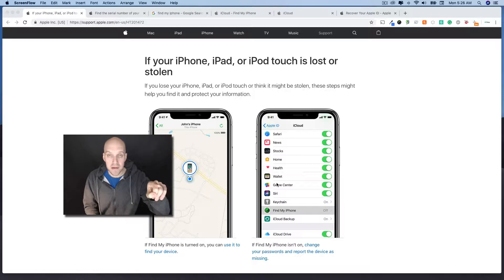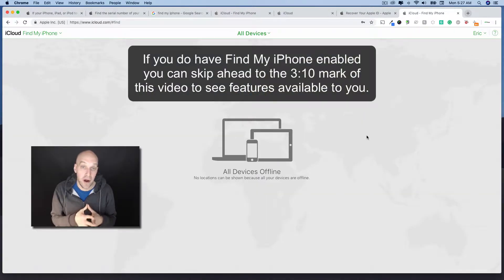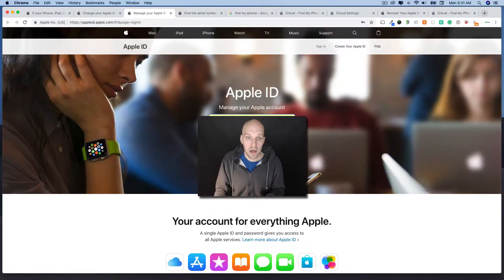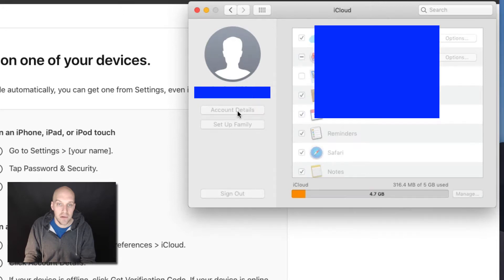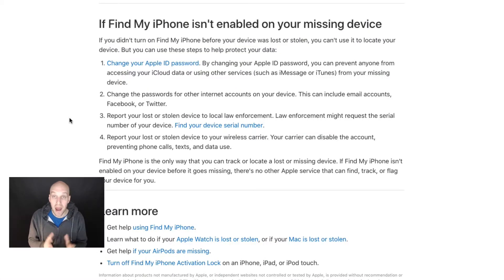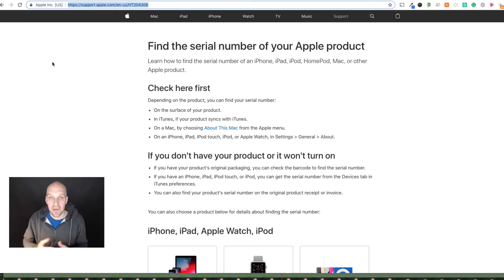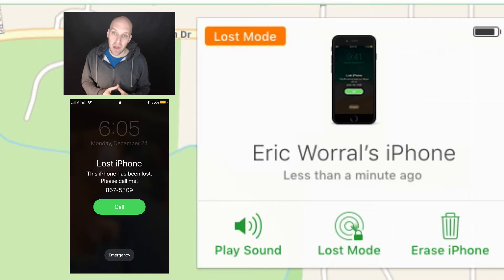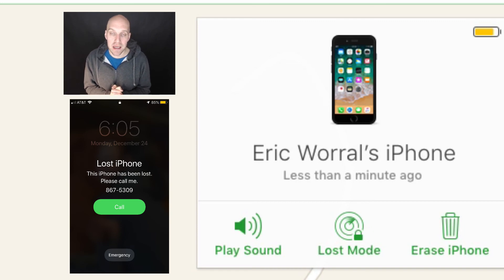Find my iPhone (step-by-step instructions)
Find my iPhone

to determine if you have the Find My iPhone app setup or not.

If it is setup, you can skip ahead to the 3:10 mark of this video to see what your options are. If it is not setup you will want to watch the entire video.

Hopefully this video makes it easier for you to find your iPhone.